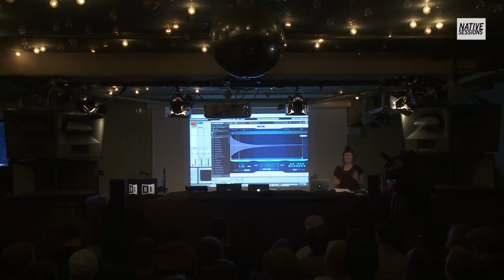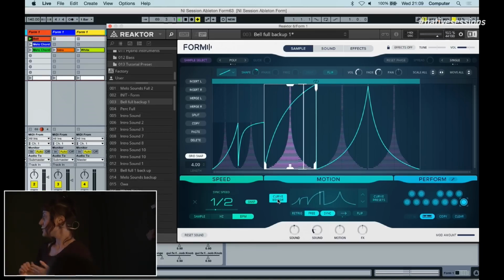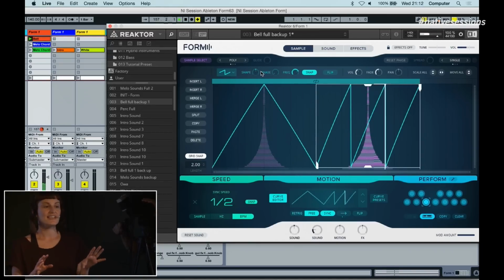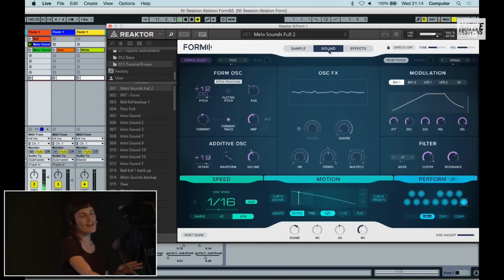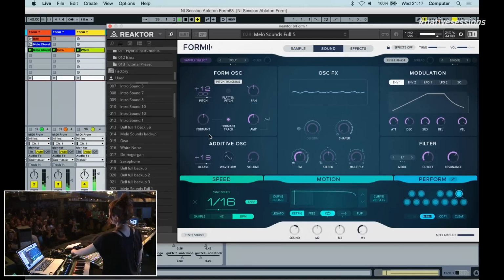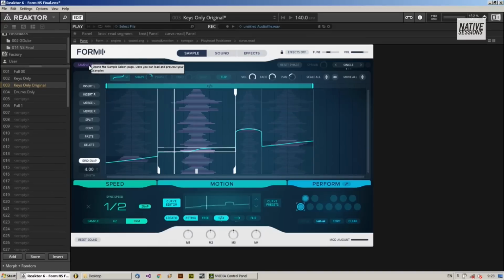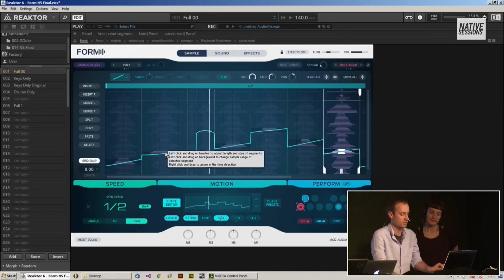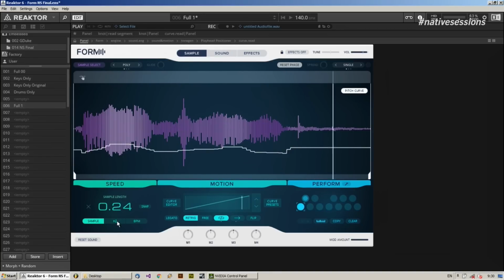Neven and Jonathan Heppner on FORM | Native Instruments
Lead KOMPLETE product expert Neven and developer Jonathan Heppner introduce FORM, the new, expressive, sample-based synthesizer for REAKTOR. By using KOMPLETE KONTROL and MASCHINE JAM, Neven showcases FORM’s enhanced audio manipulation features and sound design functionality.